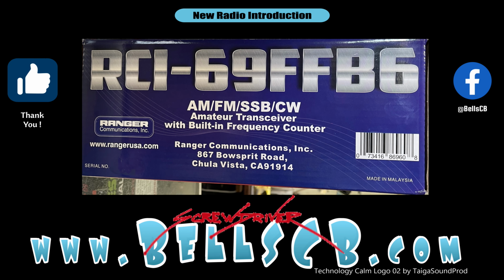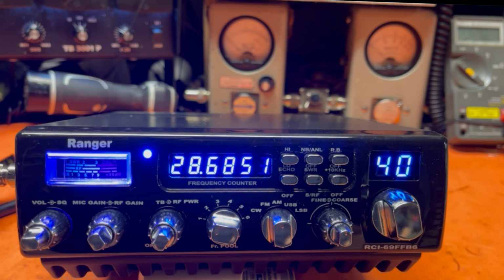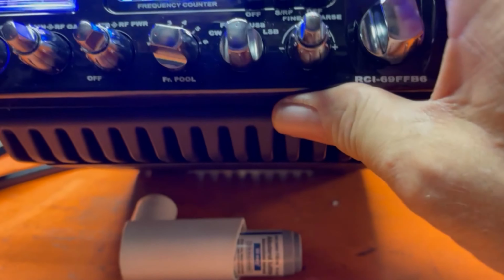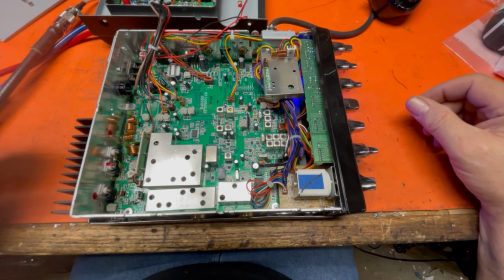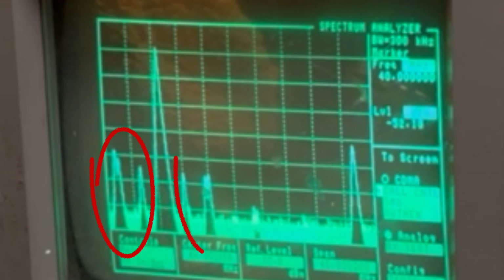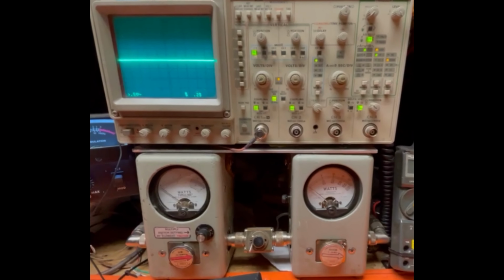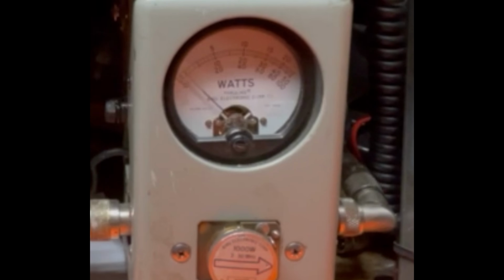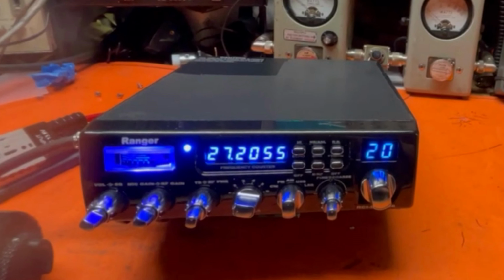Introduction to the Ranger RCI-69FFB6 new model late 2023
I unboxed a new RCI69FFB6 and we take a look at it for the first time, together.
           --- Tested using a TELEX RK-56B microphone 🎤

𝗖𝗵𝗮𝗽𝘁𝗲𝗿𝘀
00:00 - 𝙄͟𝙣͟𝙩͟𝙧͟𝙤͟𝙙͟𝙪͟𝙘͟𝙩͟𝙞͟𝙤͟𝙣͟
00:37 Power readings Fresh out of the box
00:58 O-scope shows SSB Bias low
01:22 Quick Review of Face controls
01:45 Looking Inside Main Board
01:59 Looking at the Amplifier Board
02:20 A look at the Spectrum Before Tune
02:40 After Tune-Up
02:53 A look at the Spectrum After Tune
03:06 Power Readings
03:57 SSB Biasing shown fixed

Click the  🔔 “BELL” for Email Notification.
                          Remember to click the "notify bell" to receive
                          notices when I post new material. You don't
                          the BELL to get emails when we post a new video.
                          That's just how YouTube does it.

       ⏵4. A dialogue box will appear, allowing you to select to

Did you hate my video? Please click the 👎 DISLIKE and 𝙋𝙊𝙎𝙏 𝘼
                                               𝘾𝙊𝙈𝙈𝙀𝙉𝙏 telling me what you did not like.
                                                Your comment means so much to help me do
                                                better.
                                                Please remember, this is for giving a vote on
                                                my VIDEO -  NOT the radio. If you don't like the
                                                radio, please don't dislike my video.

Bells CB LLC reserves the right to make additions, deletions, or modifications to the contents of the video at any time without prior notice.

IF for ANY reason you feel this video violates your rights, inform us immediately at " " and the video will be removed until the issue is resolved, or deleted permanently if necessary.

📽️ Video Processing and editing:
         𝑺𝒄𝒓𝒆𝒘𝒅𝒓𝒊𝒗𝒆𝒓
         Bells CB LLC ®

Serial Number